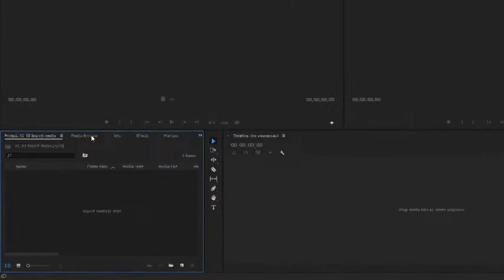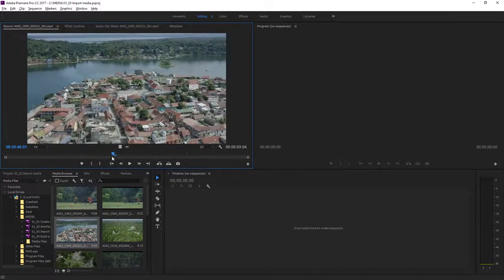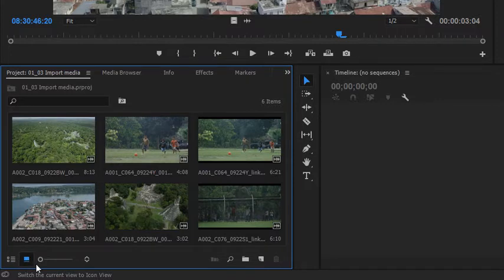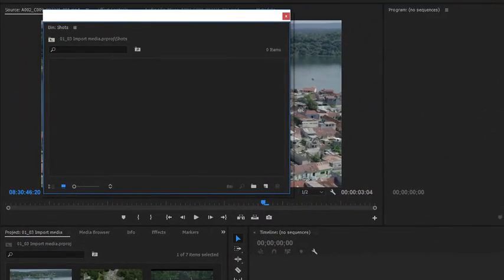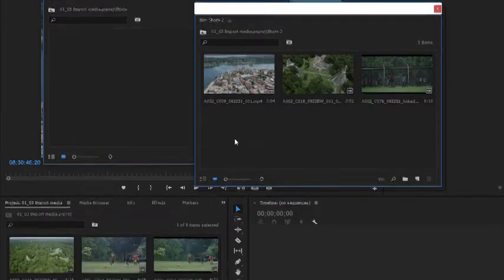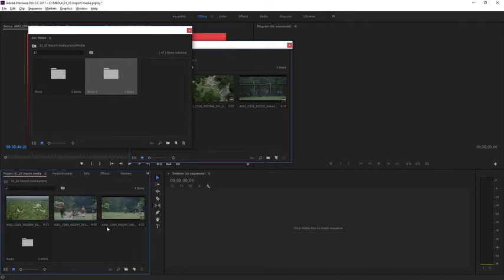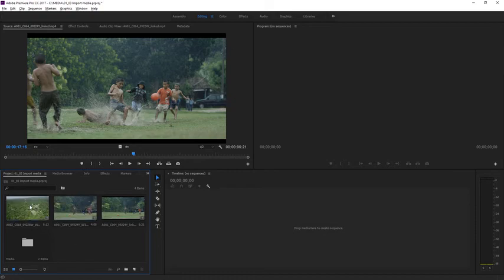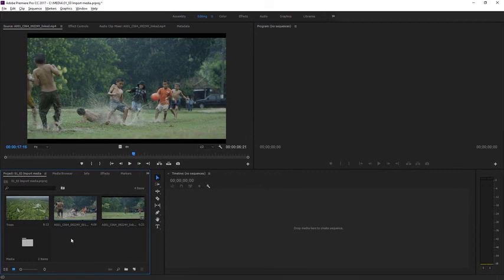Adobe Premiere Pro CC tutorials for beginners | how to Import media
Adobe Premiere Pro CC tutorials for beginners, how to Import media When you import videos into Premiere Pro, they appear as clips shortcuts to your media files in the Project panel.